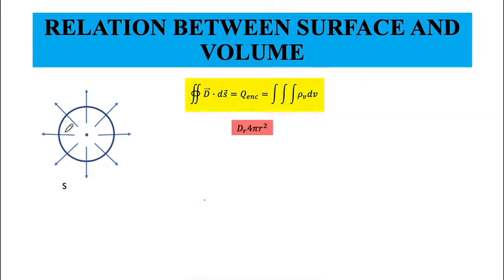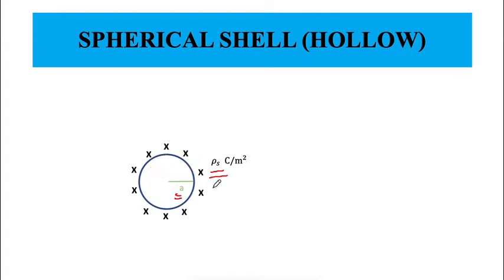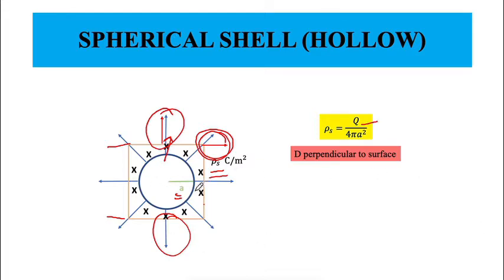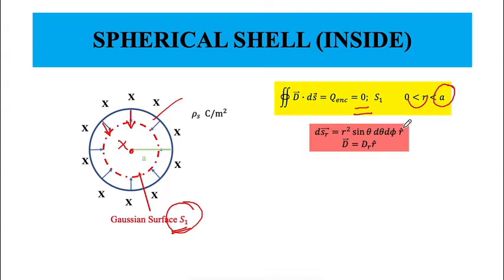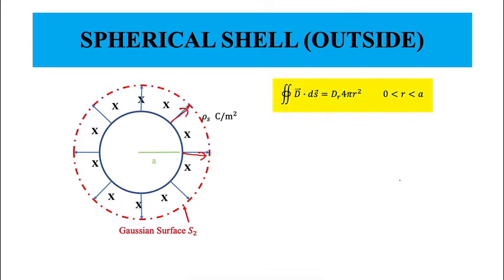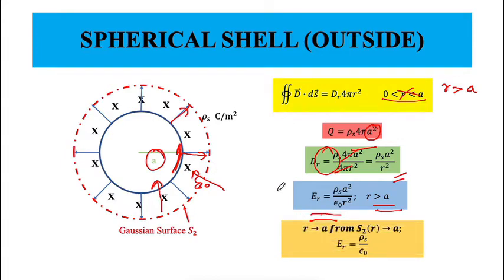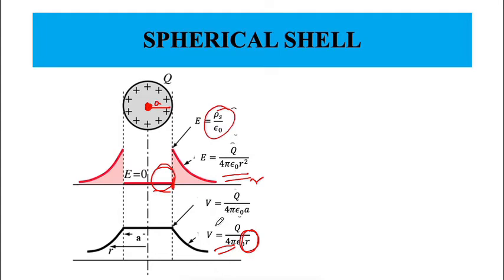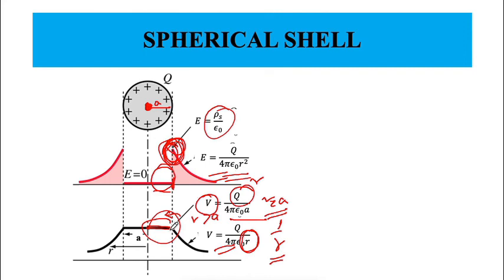Lecture 17 Gauss Law and its applications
Relation Between Surface And Volume Integral
Spherical Shell (Hollow, Inside And Outside) Electrical Field And Potential Difference